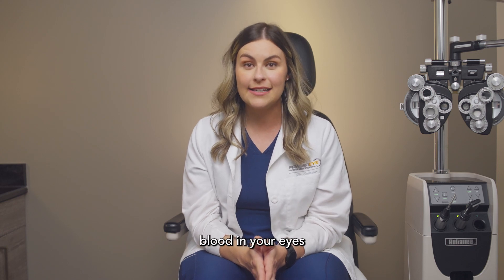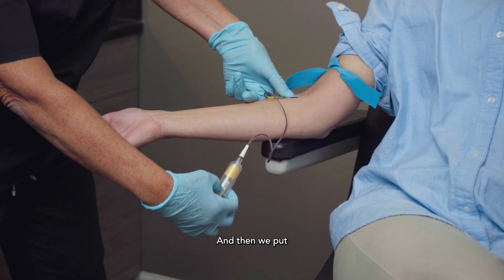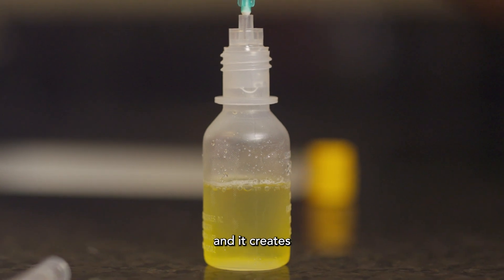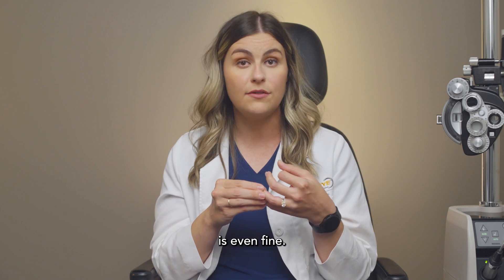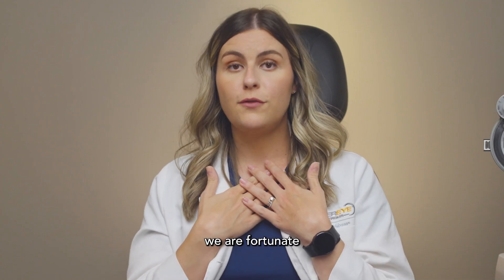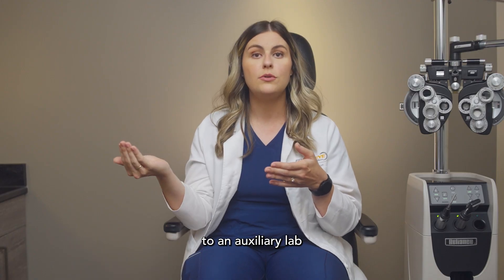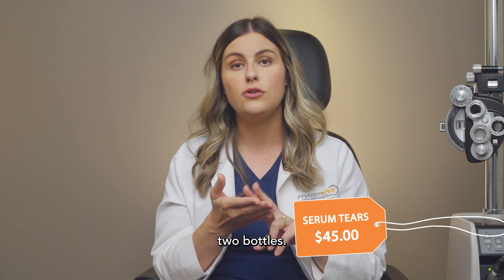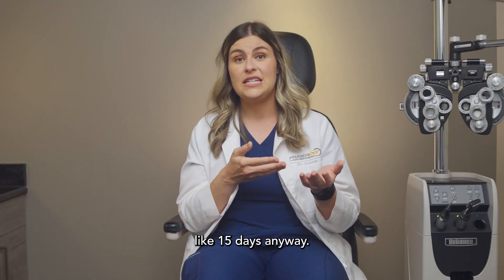What are Serum Tears?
Can your blood be turned into eye drops?

Check out the science behind serum tears and how they can help combat dry eye!